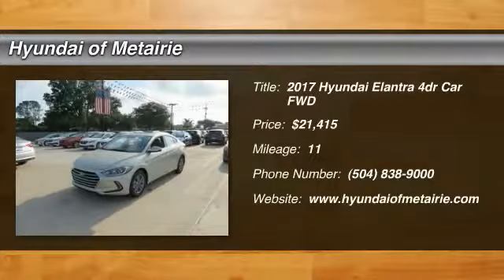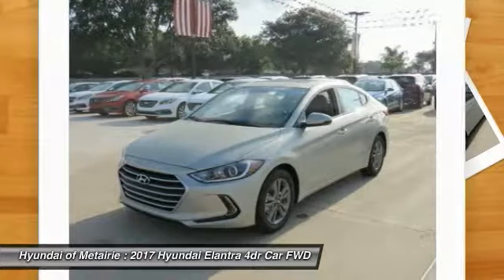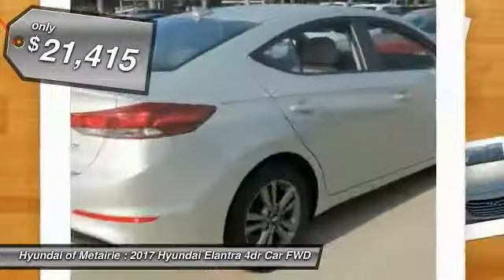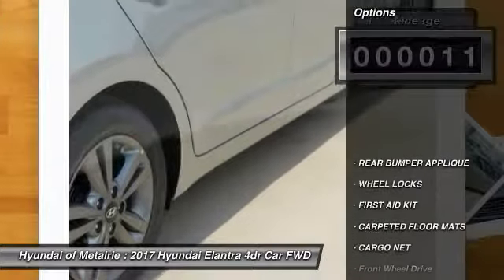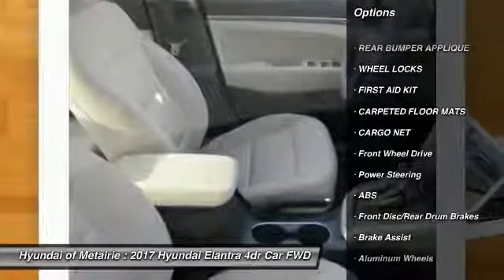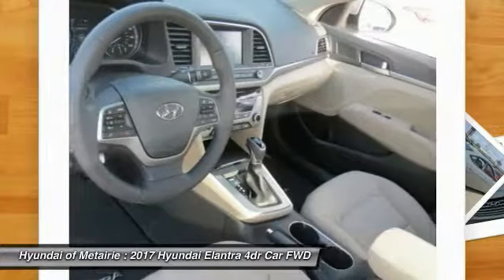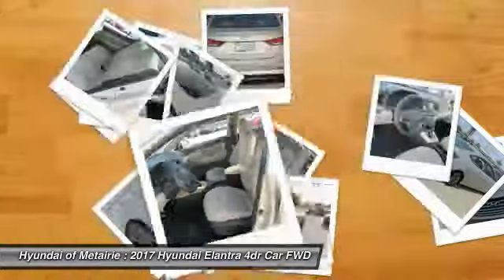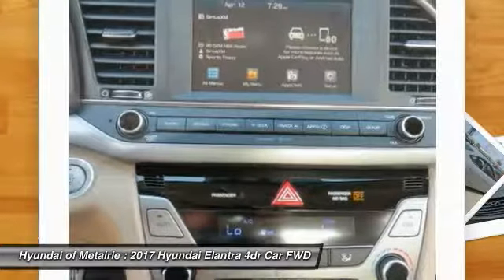2017 Hyundai Elantra Metairie LA H198671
2017 Hyundai Elantra Value Edition

Sunroof, Heated Seats, Dual Zone A/C, Satellite Radio, Alloy Wheels, Back-Up Camera, Keyless Start, Bluetooth, iPod/MP3 Input. FUEL EFFICIENT 37 MPG Hwy/28 MPG City! Value Edition trim. CLICK NOW!KEY FEATURES INCLUDESunroof, Heated Driver Seat, Back-Up Camera, Satellite Radio, iPod/MP3 Input, Bluetooth, Aluminum Wheels, Keyless Start, Dual Zone A/C, Heated Seats. MP3 Player, Remote Trunk Release, Keyless Entry, Steering Wheel Controls, Child Safety Locks.MORE ABOUT USHyundai of Metairie is your new and used Hyundai dealer proudly serving the Greater New Orleans area! Hyundai of Metairie is a leading car dealer in New Orleans, with an impressive inventory of new Hyundai cars, as well as a large inventory of used cars in Metairie. From buying a new or used car, to our amazing customer service, our Hyundai dealership offers the best car buying experience in Louisiana!Fuel economy calculations based on original manufacturer data for trim engine configuration. Please confirm the accuracy of the included equipment by calling us prior to purchase.